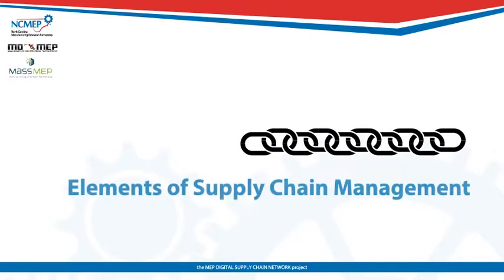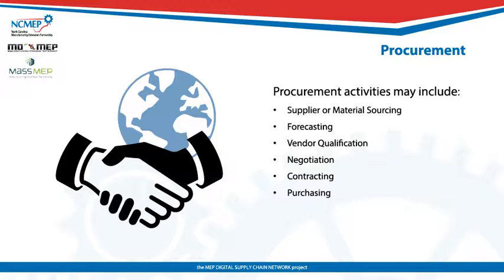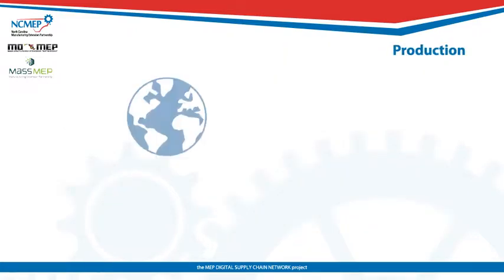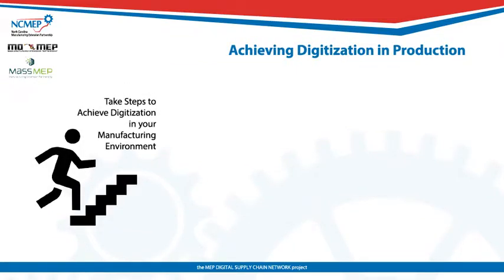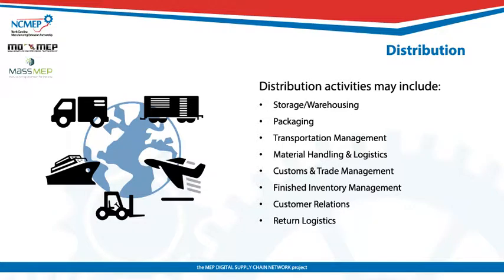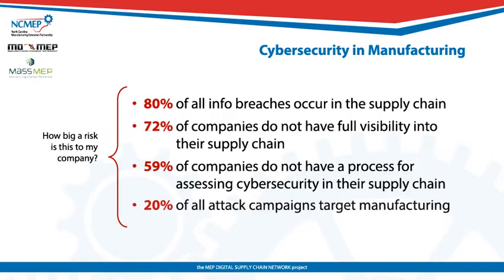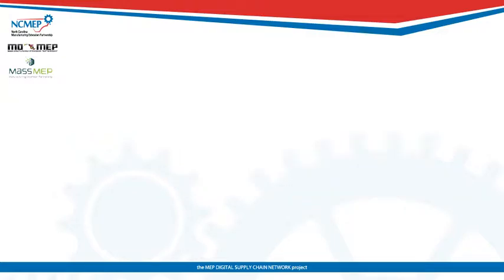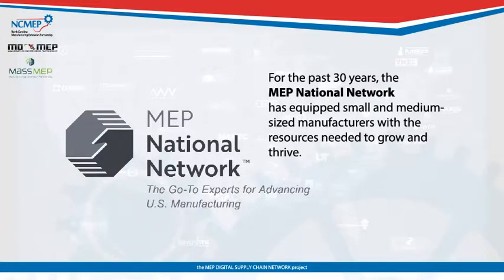Industry 4.0 part 2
Presented by Dana Magliola (Supply Chain Management, North Carolina MEP) and created with the generous support of National Institute of Standards and Technology and the MEP National Network.

This is Part 2 in the 2 part series about Industry 4.0 and The Digital Supply Chain for Small and Medium Manufacturers